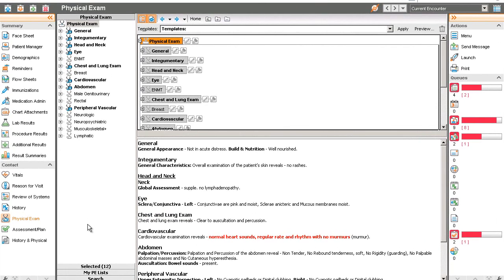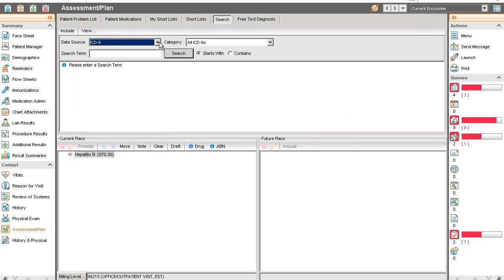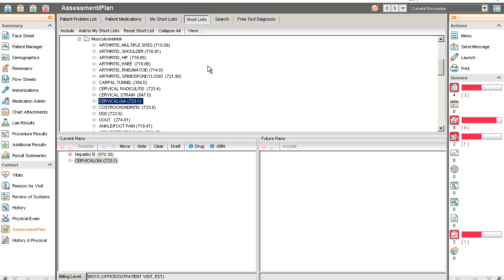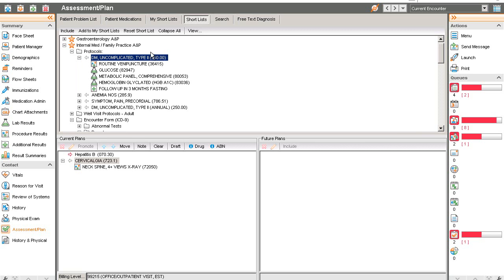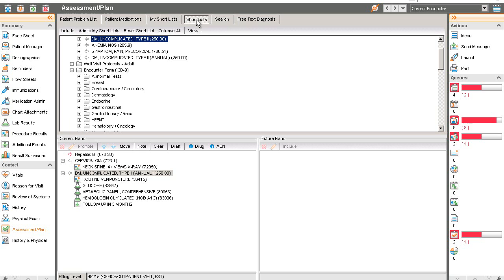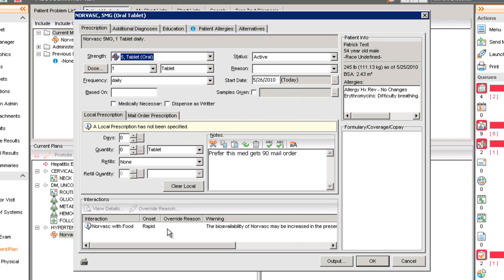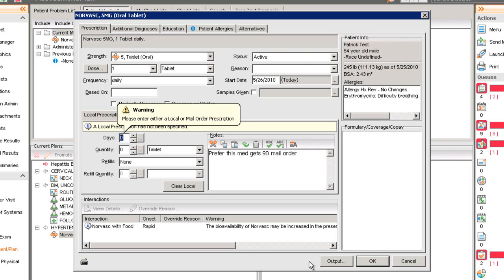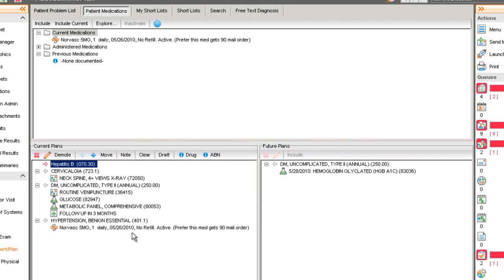AandP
Assessment and Plan